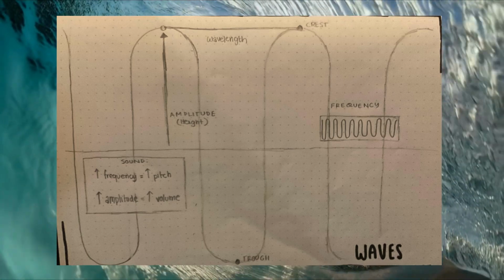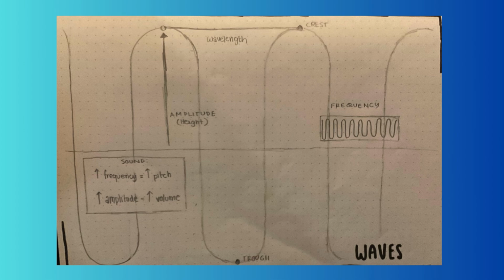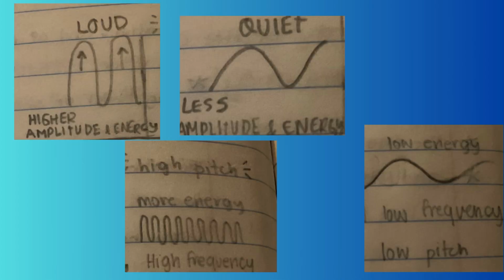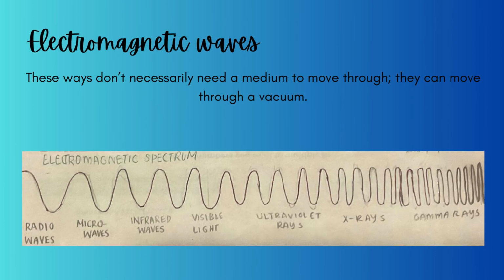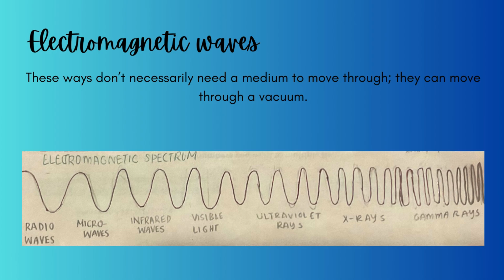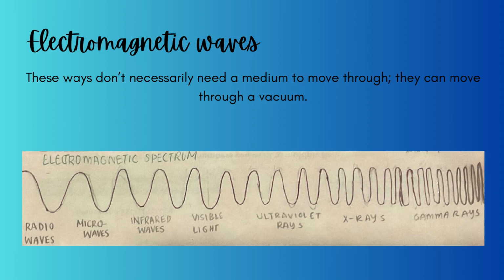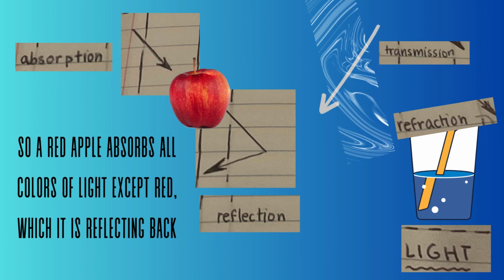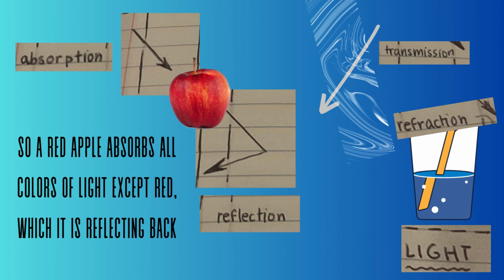Waves!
The basics of waves, mechanical waves, electromagnetic spectrum, and light properties.